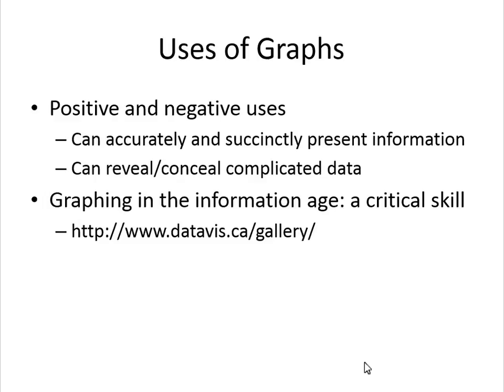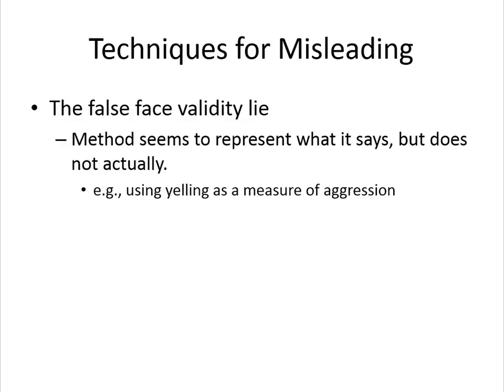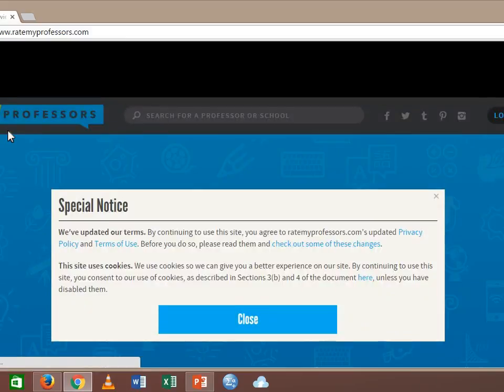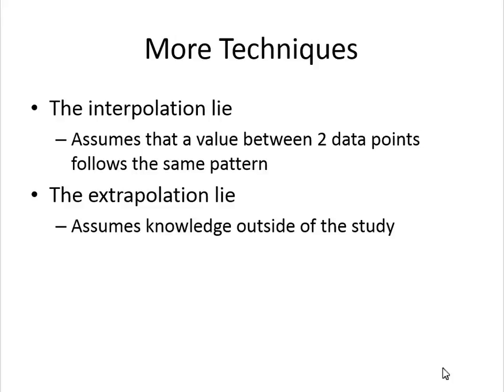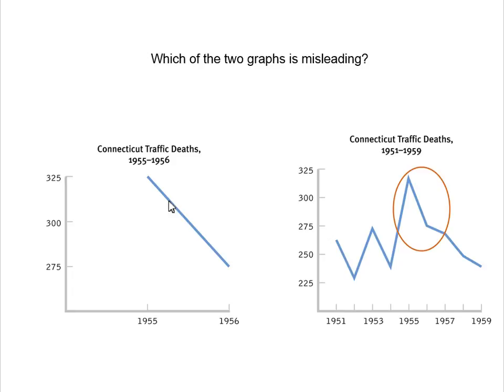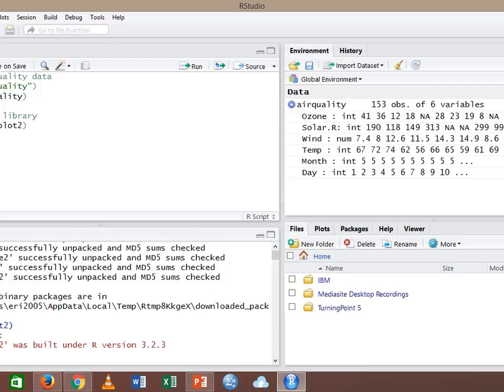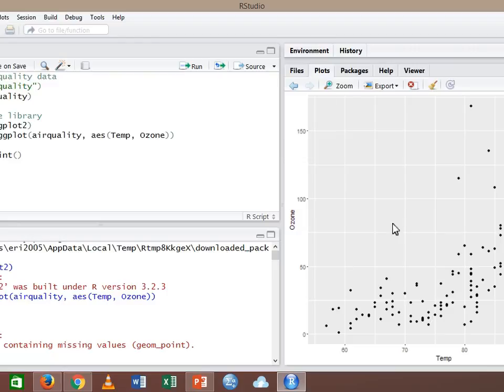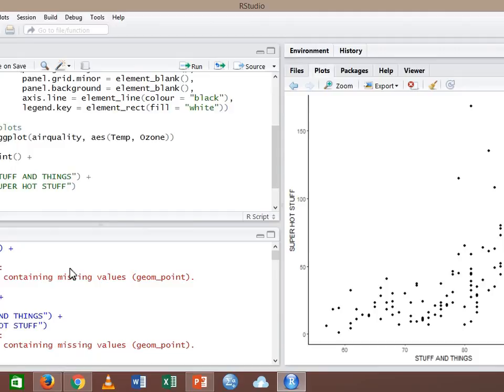R - Chapter 3: Graphs - Lecture Part 1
Spring 2016

This video covers how to lie (and not) with graphs, the ideas behind graph problems, and how to make a scatterplot using ggplot2 in R. The lecture covers the third chapter in the Nolan and Heinzen Statistics for the Behavioral Sciences.